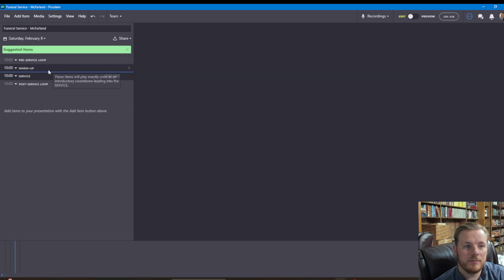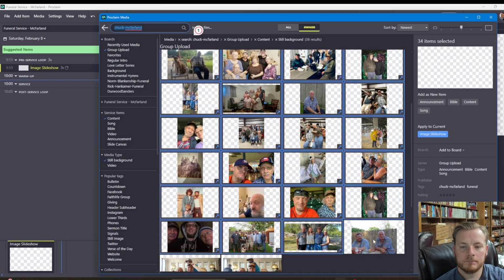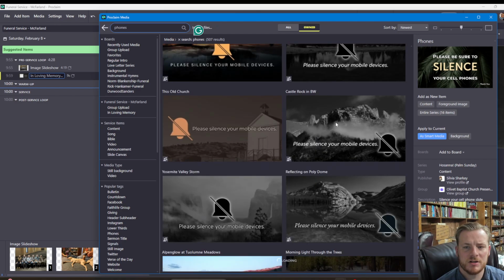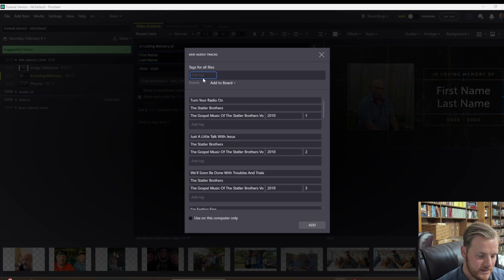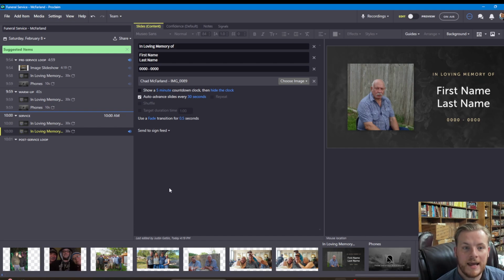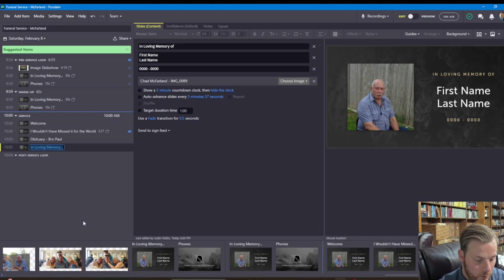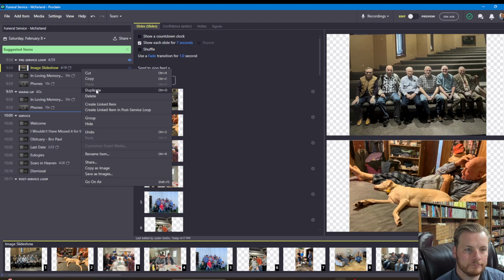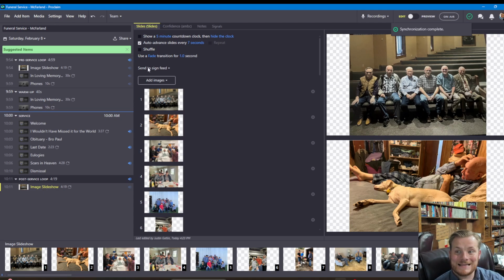Funeral Services with Proclaim Presentation Software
Proclaim can quickly and easily create photo slideshows, add prerecorded music, and make the media at a funeral service as easy as pressing an arrow on your keyboard, phone, or iPad. This walkthrough will show you how!